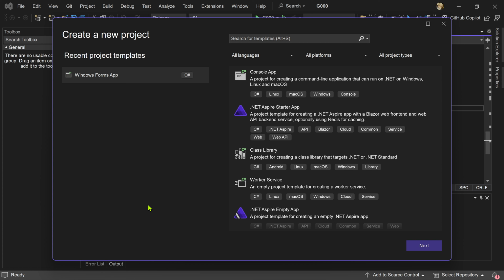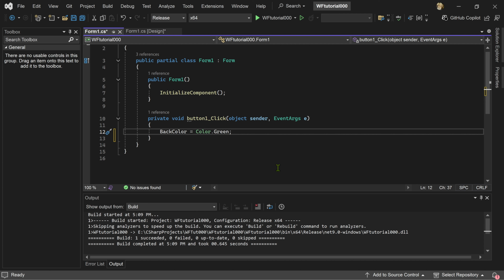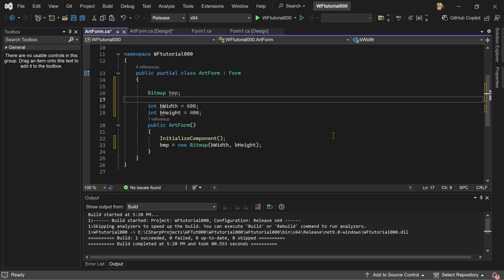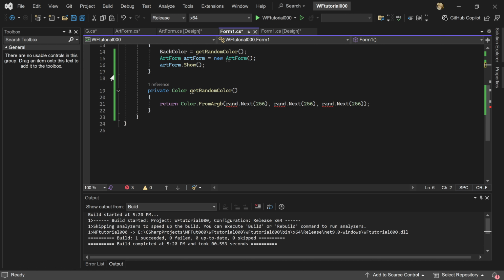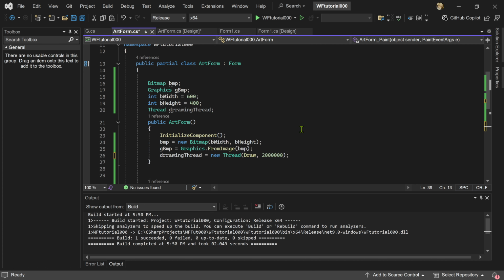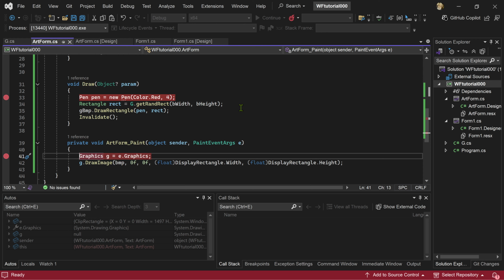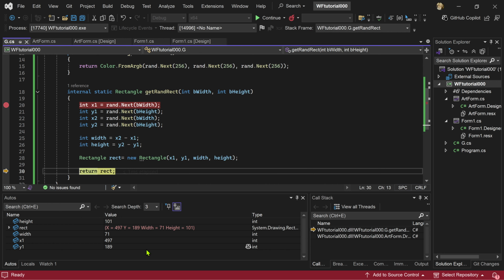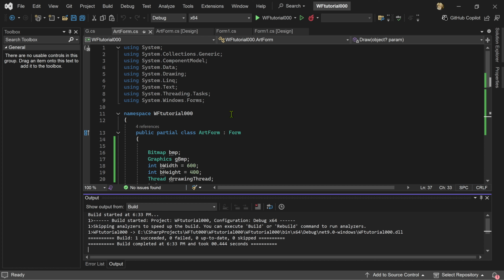Algorithmic Art Programing with C Sharp Lesson One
In this class we set up a basic framework for creating algorithmic art with C Sharp.